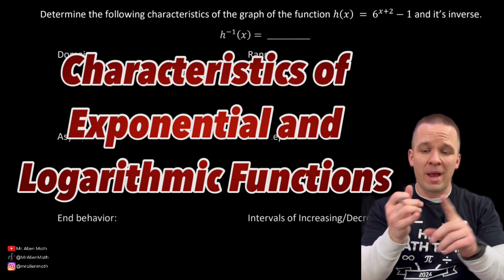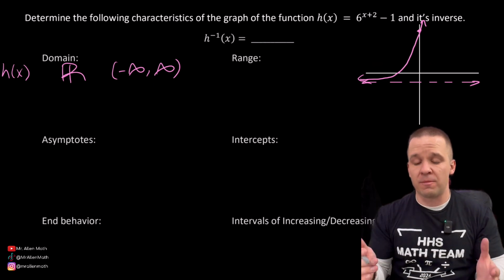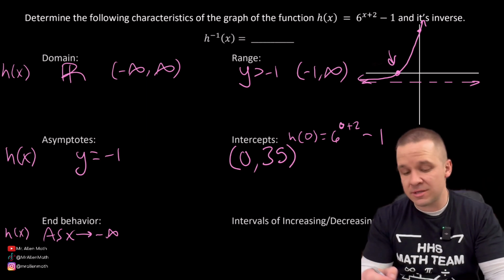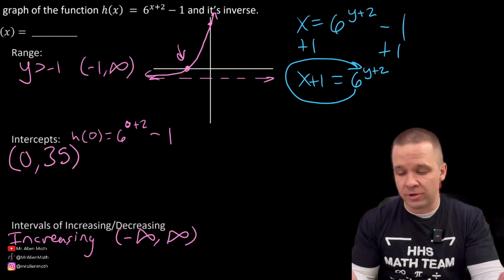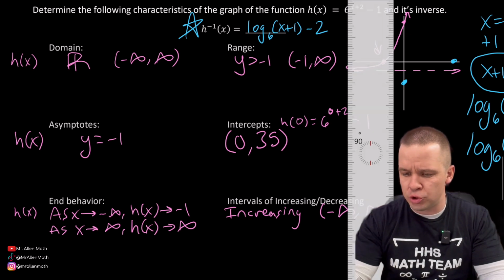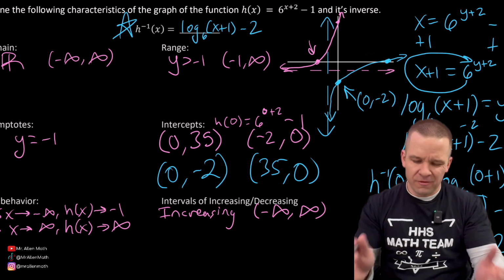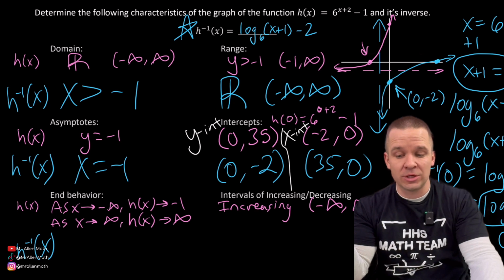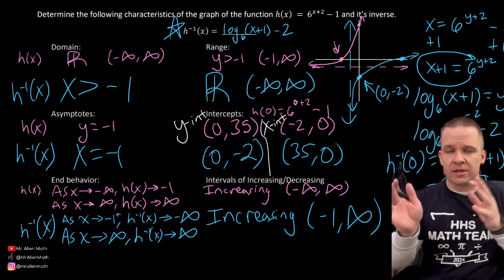Characteristics of Exponential and Logarithmic Functions